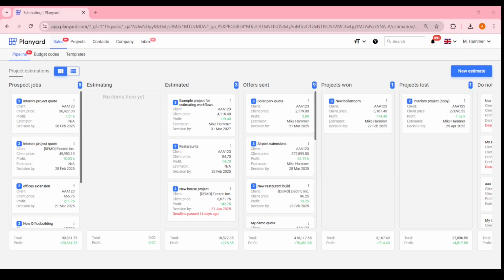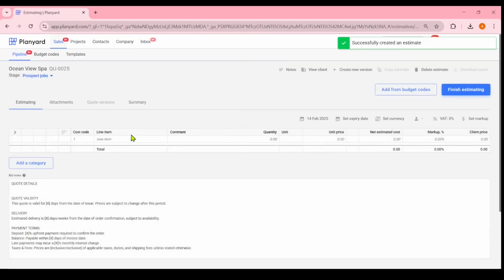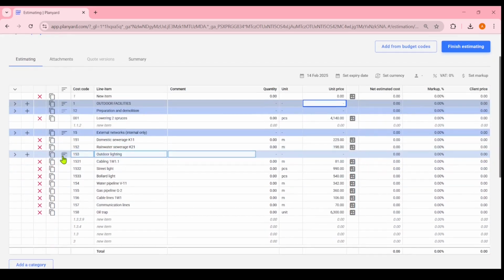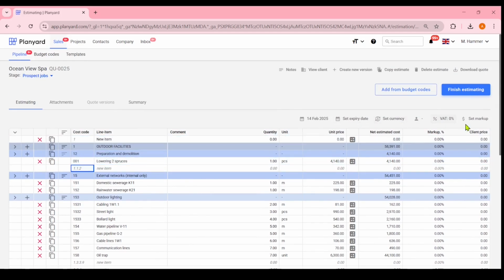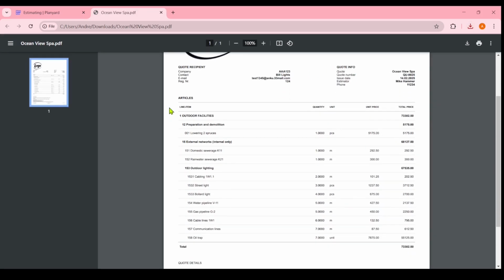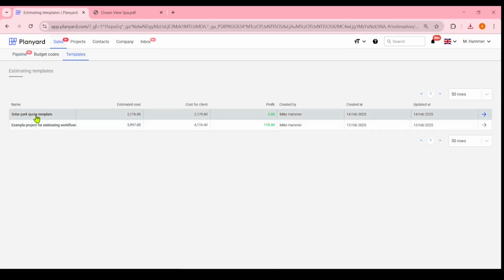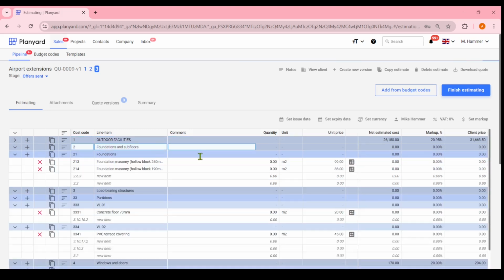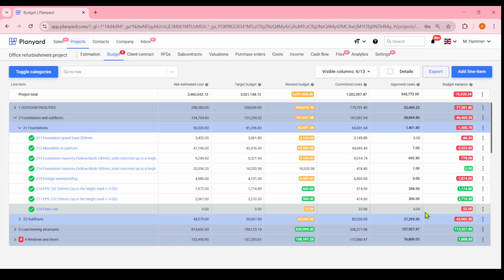Construction Cost Estimating and Quoting on Planyard Software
How to Cost Estimate and Build a Quote with Planyard

Want to streamline your construction cost estimating and send professional quotes effortlessly? In this video, we’ll show you how Planyard makes estimating easy, helping you win more bids with accurate and structured quotes.

What You’ll Learn:

How to register a new client bid request and add estimate details
How to add cost items, categories, and cost codes
How to use pre-set cost codes or import them from a spreadsheet
How to add markup and finalize a professional quote
How to track and manage quotes in the sales pipeline
How to reuse your portfolio historic costs data which serves as a live price list

With Planyard, you can eliminate manual errors, standardize your estimates, and speed up the quoting process—whether you're working on a renovation, house build, or large apartment project.

No more copy-pasting. Generate a professional-looking PDF with your company logo, selected layout, and custom terms—ready to send in just a few clicks.

Try Planyard today and take your construction estimating to the next level!